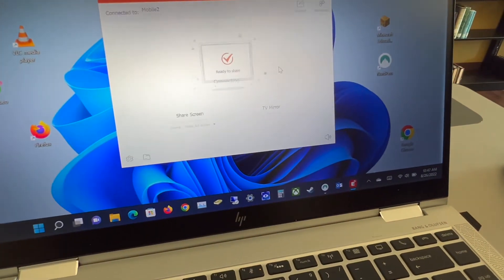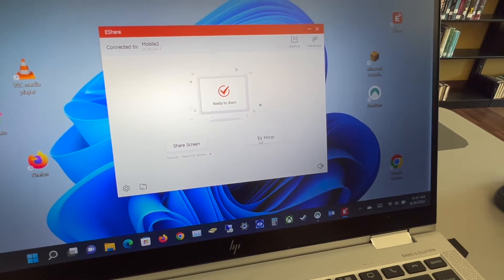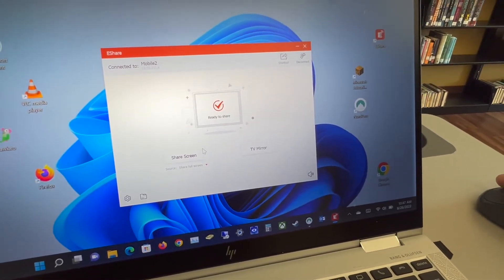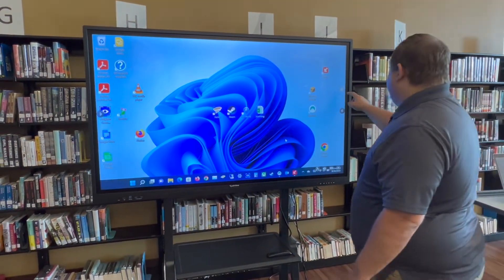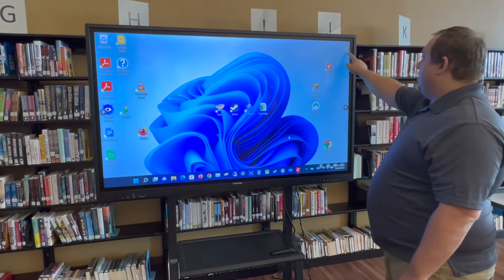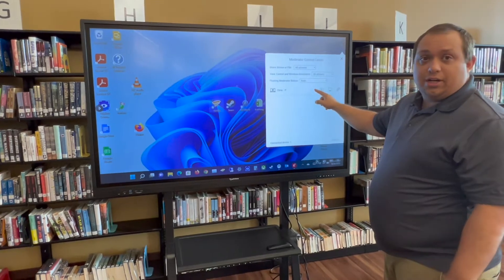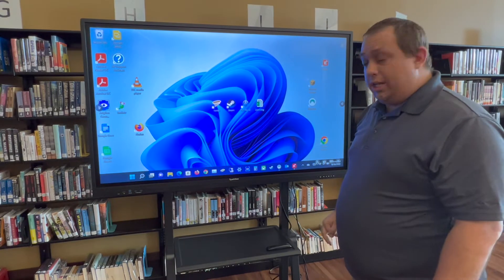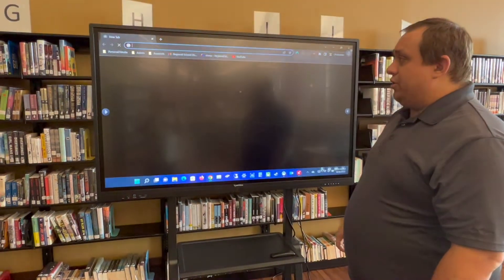How to Connect and Control Your Laptop from Your TouchView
How to Connect and Control Your Laptop from Your TouchView Interactive Board.